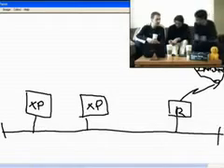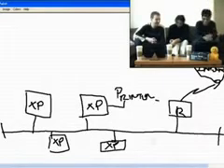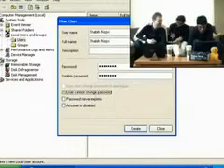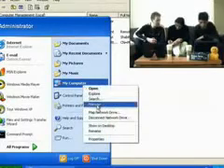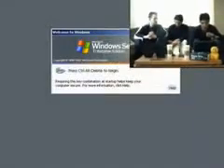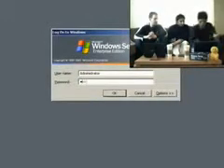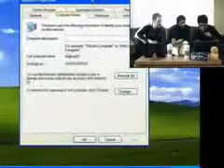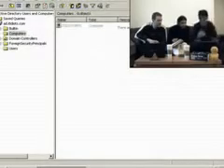Episode 1 Domains vs Workgroups